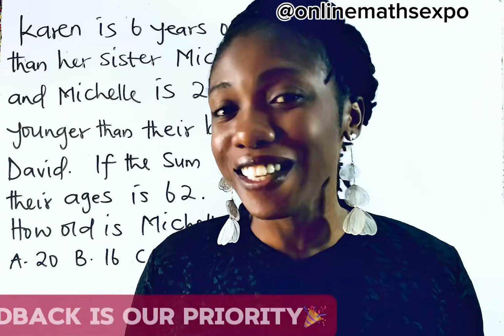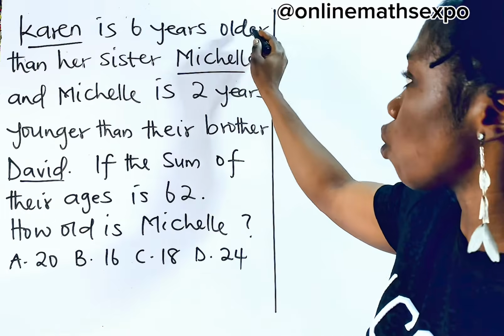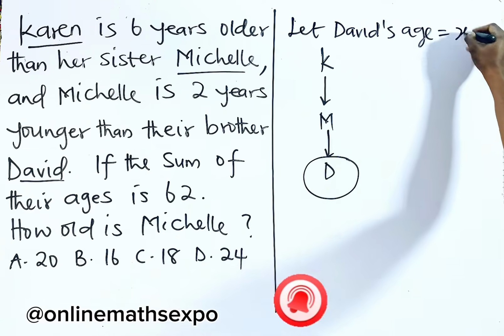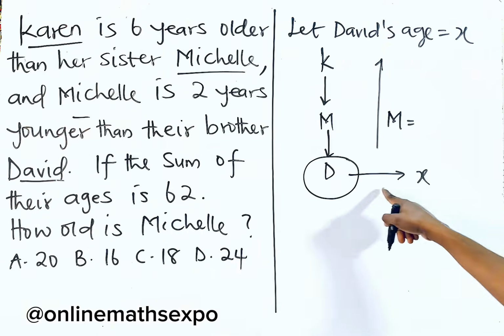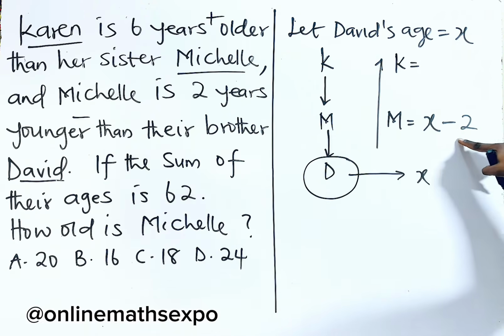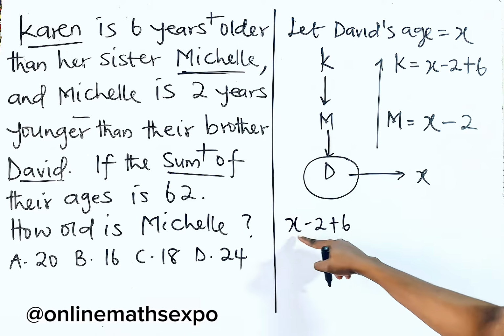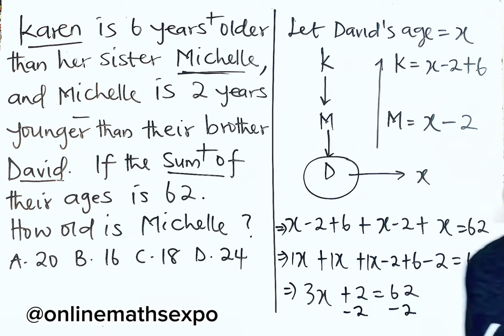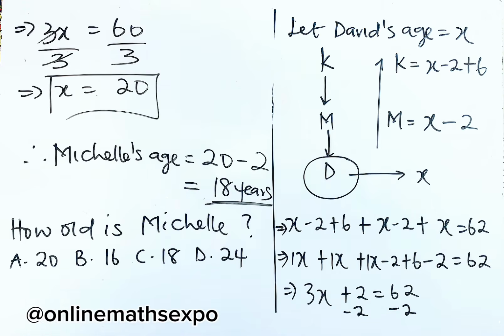How to solve Age problems in seconds!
🧠 Struggling with AGE PROBLEMS in Math? You’re not alone! In this video, we’ll break down age word problems step-by-step so you can solve them with confidence. 💪

📚 Learn how to:
 • Translate tricky age questions into simple algebraic equations
 • Handle present, past, and future age scenarios
 • Solve real exam-style problems with clear explanations

Whether you’re preparing for WAEC, NECO, JAMB, ASVAB, JOB INTERVIEW TEST, or any related, this is the ultimate guide to mastering age problems!

💬 Have Questions?

Drop them in the COMMENT! I reply and explain with examples. It helps us to serve you BEST ❤️

✅ Don’t forget to:
LIKE US 👍

WAEC
wjec
Edexcel Maths
JAMB
gcse maths
UTME
a-level further
alevel Maths
edexcel Maths
maths revision
GCE
IGCS Maths
GCE Maths
NECO
jamb